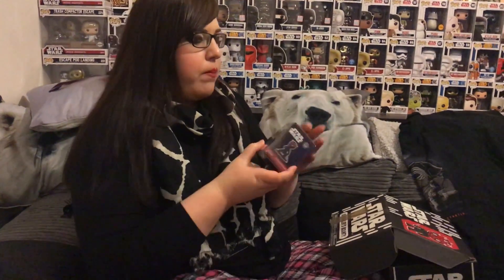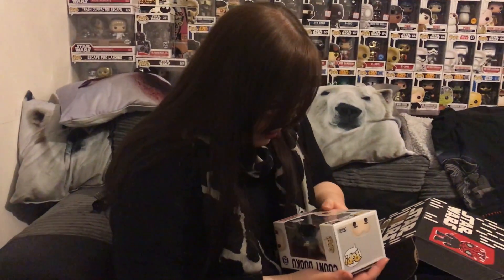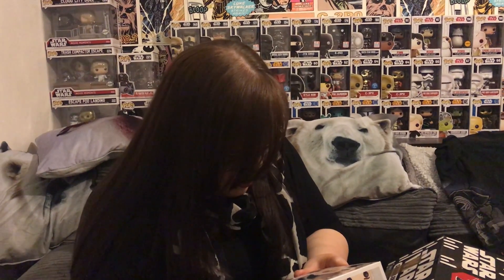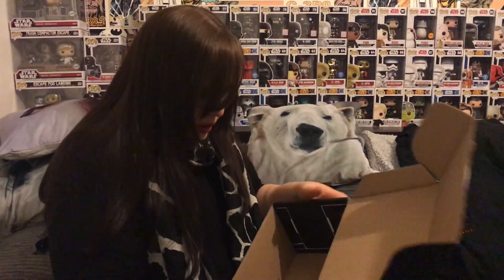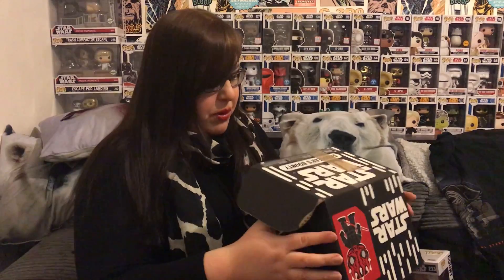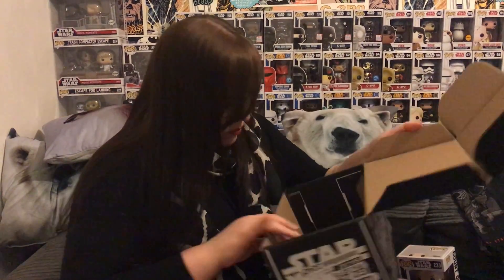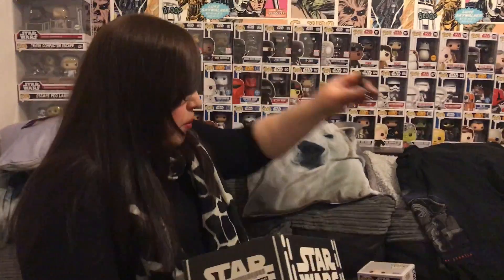Smugglers Bounty Sith Box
Smugglers Bounty Sith box filled with star wars goodies a great box very happy and will be getting this for the for seeable future so as normal dont forget to like subscribe share with your friend